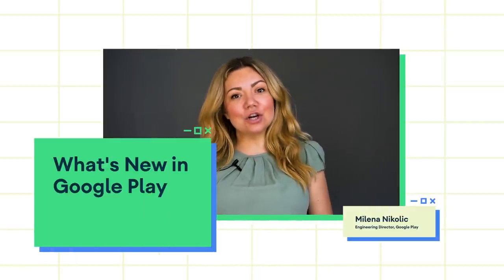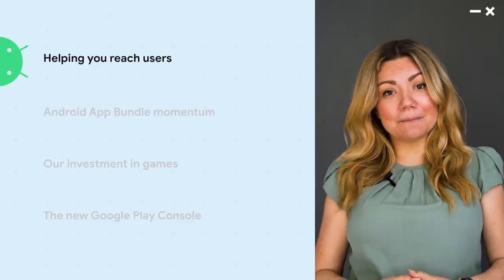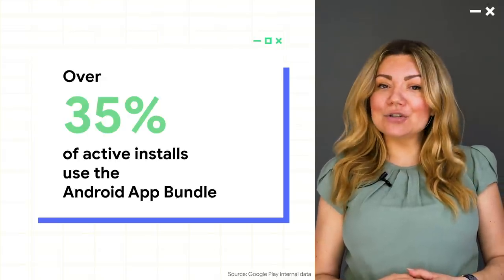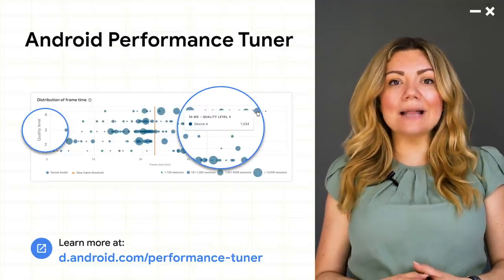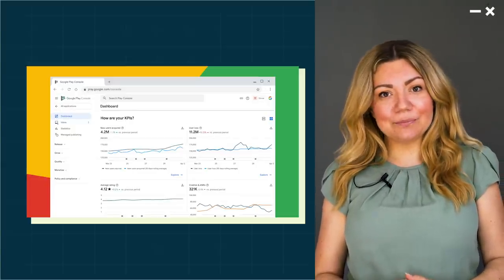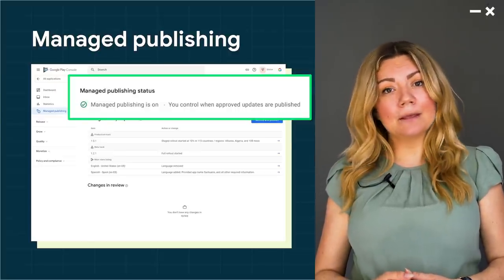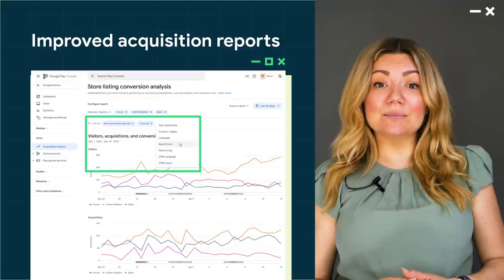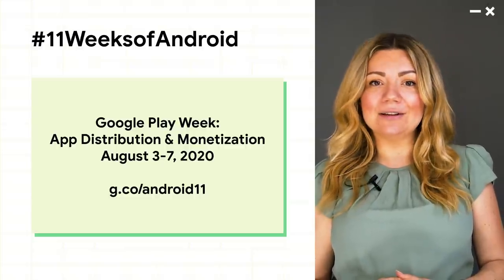What's new in Google Play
Learn about the latest features and developments to help you make the most of Google Play, including a first look at the fully redesigned Play Console (6:39). Discover new ways to reach and engage your users (1:54), learn more about the future of Android App Bundles and adoption so far (3:26), and explore improvements to help you test and distribute your games on Google Play (5:32).

Speaker:
Milena Nikolic

event: Android11: The Beta Launch Show; re_ty: Publish; product: Android - Google Play; fullname: Milena Nikolic;